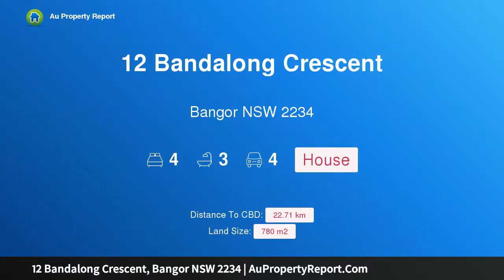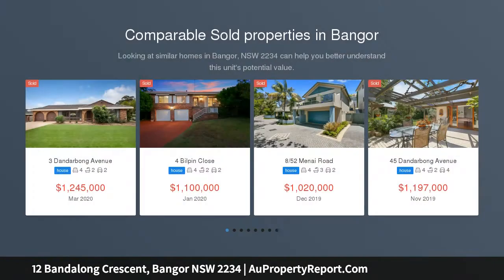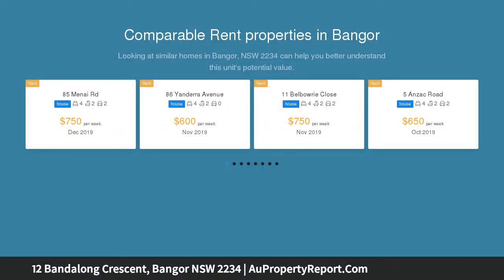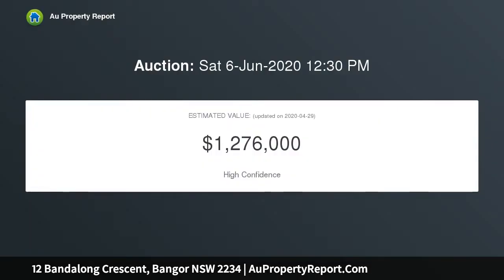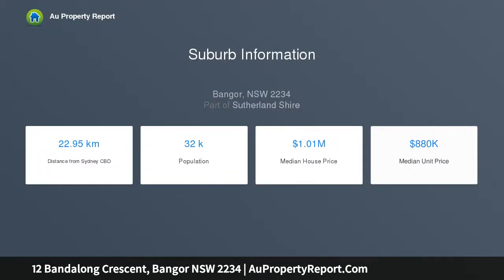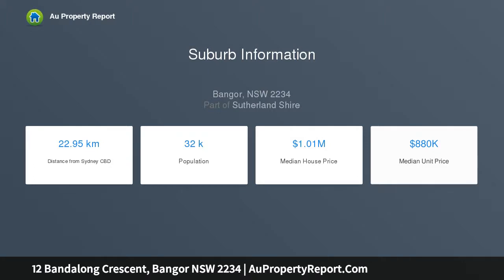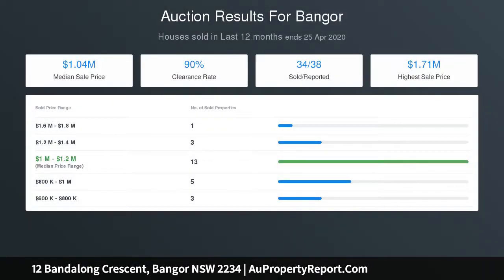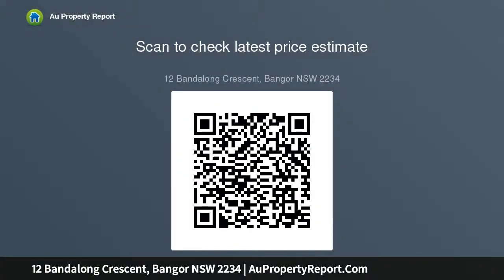12 Bandalong Crescent, Bangor NSW 2234 | AuPropertyReport.Com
12 Bandalong Crescent, Bangor NSW 2234
Property Type: house
Bedrooms: 4
Bathrooms: 4
Car Space: 4
Fully Renovated and Full of Style!